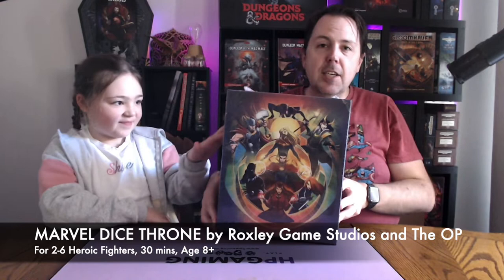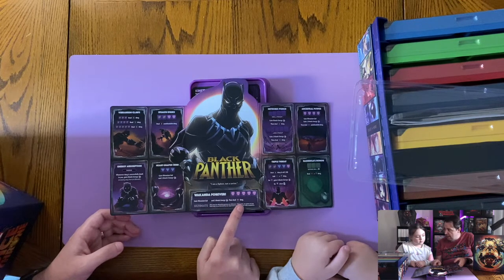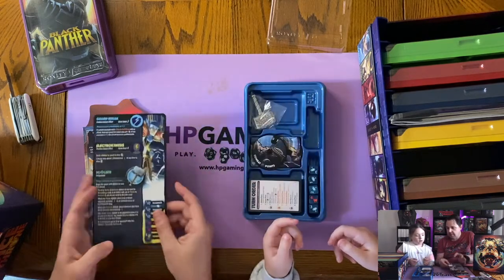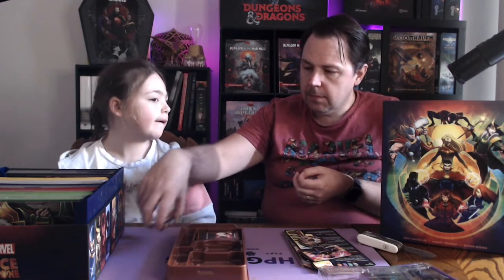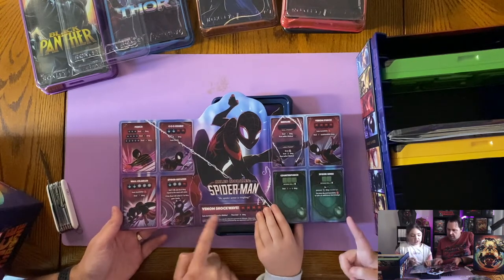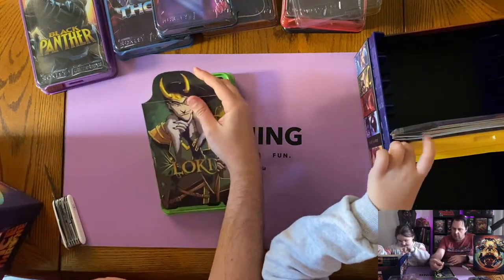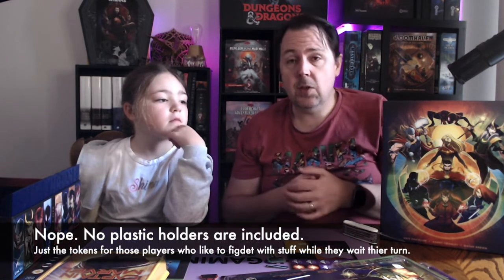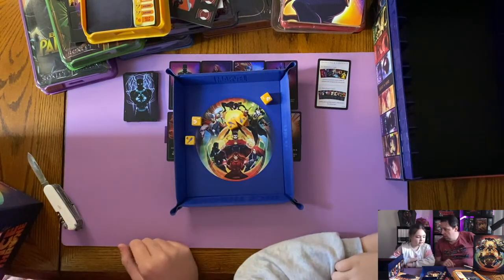GameLINK! | Unboxing | Marvel Dice Throne Battle Chest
Matt and his junior gamer Charlotte open up a chest chock full of dice and mayhem as they explore the contents of MARVEL DICE THRONE by Roxley Game Studios and The OP! 2-6 Heroic Dice Rollers, 30-60 mins, Age: 8+